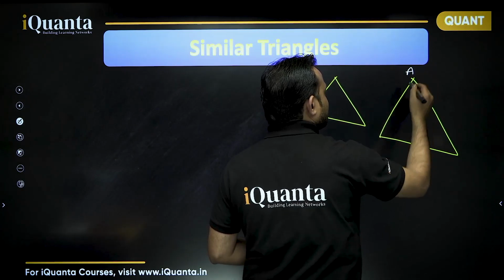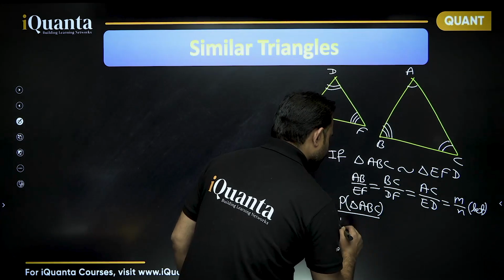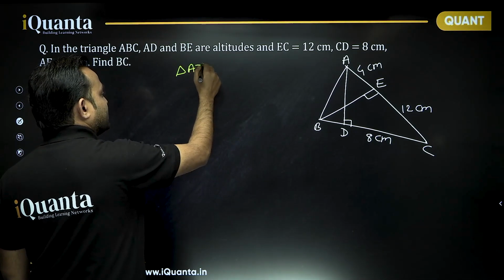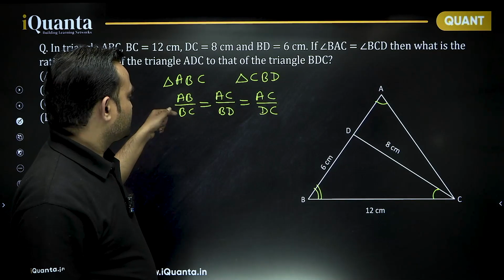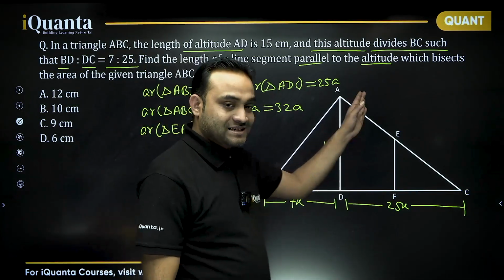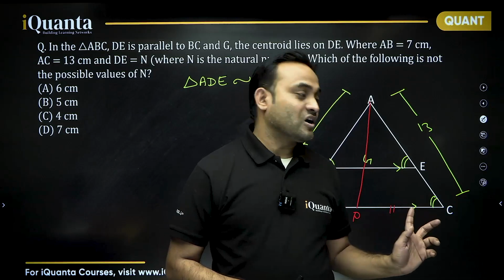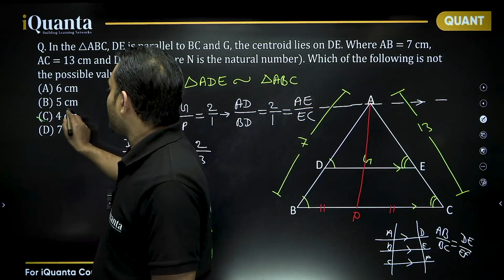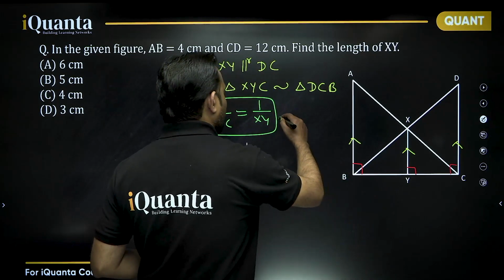Similar Triangles | Geometry Concepts Explained | CAT Quantitative Aptitude | iQuanta